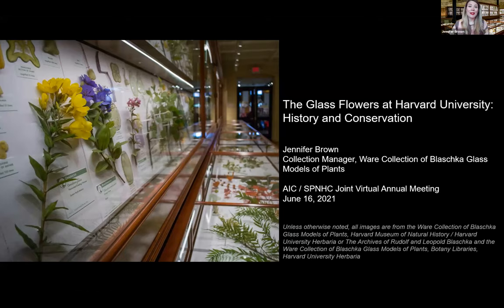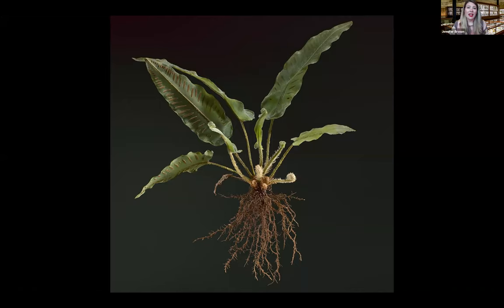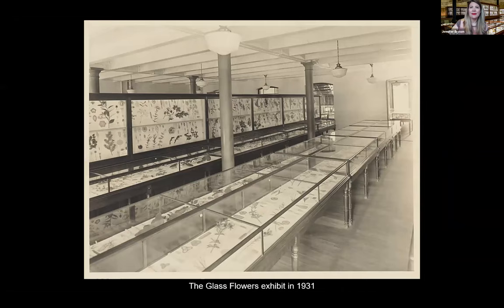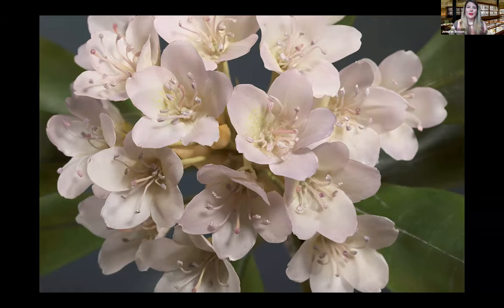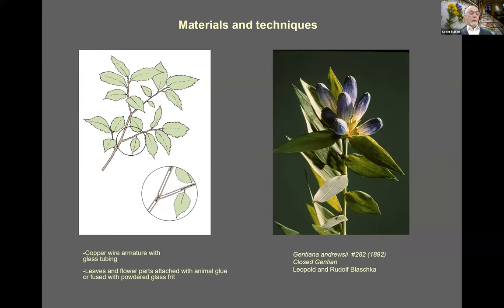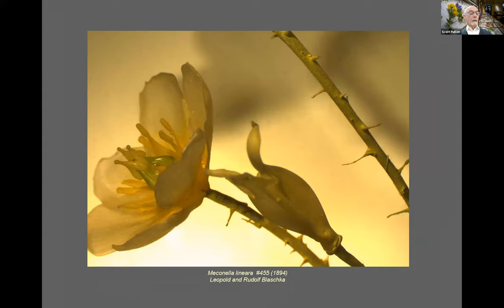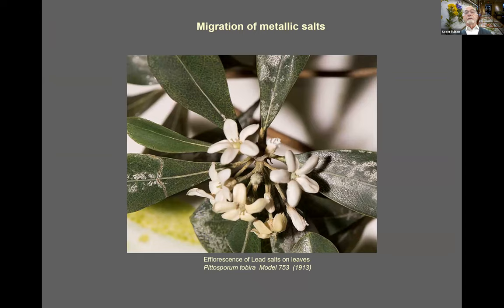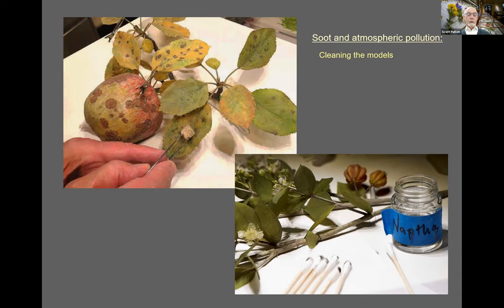SPNHC 2021 Virtual Collection Tour - Harvard University Herbarium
One of Harvard University’s most famous treasures is the internationally acclaimed Ware Collection of Blaschka Glass Models of Plants, better known as the Glass Flowers. On permanent exhibition at the Harvard Museum of Natural History, this unique collection was created by Leopold Blaschka (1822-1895) and his son, Rudolf (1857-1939). Over fifty years, from 1886 to 1936, the Blaschkas produced 4,300 astonishingly realistic glass models that represent 780 plant species. Commissioned as a teaching collection and a museum exhibit, the Glass Flowers were made exclusively for Harvard. The collection has been displayed in the same gallery since the university’s Botanical Museum opened in 1890. While changes and improvements were made over time, the first major renovation and reinterpretation of the Glass Flowers exhibit occurred in 2016. A formal conservation program was established in 2015 to support the exhibit renovation.

The Blaschkas’ work evolved over their career. The materials employed shifted from using commercial glass stock to combining this with colored glass enamels made by Rudolf. The earliest plant models were fashioned from colorless glass tubing over copper wires, fused at the joins, and cold-painted with mineral pigments. This method proved to be unstable over time and resulted in delamination of paint and glass. Rudolf may have recognized this problem and developed new methods in response. Some of his innovations, while more stable initially, later presented their own unique condition issues. Because the Blaschkas’ working methods and materials evolved, the conservator must respond to and modify strategies in the conservation treatments of the Glass Flowers. This presentation focuses on conservation activities with an introduction about the collection’s history and an overview of the 2016 exhibit renovation.

Tour Leaders - Jennifer Brown & Scott Fulton